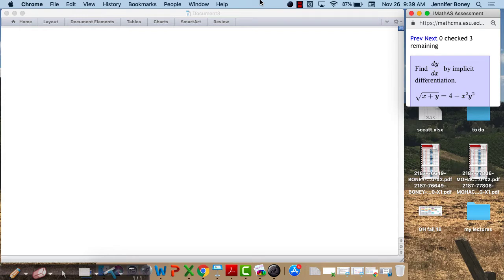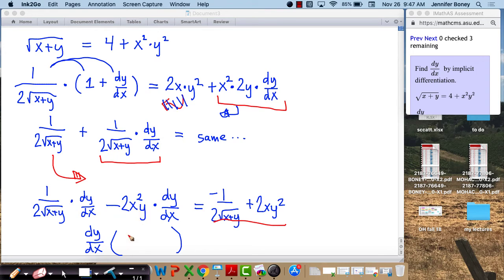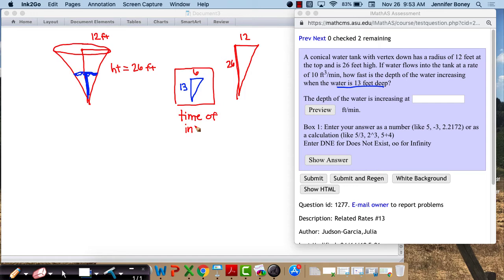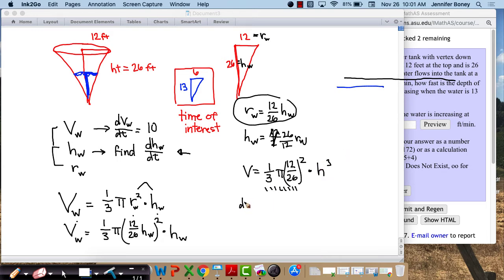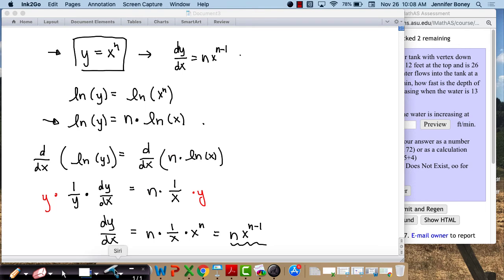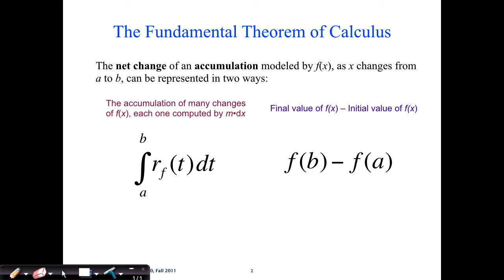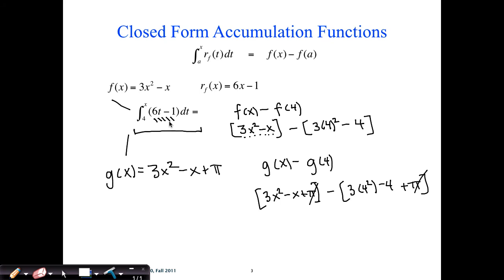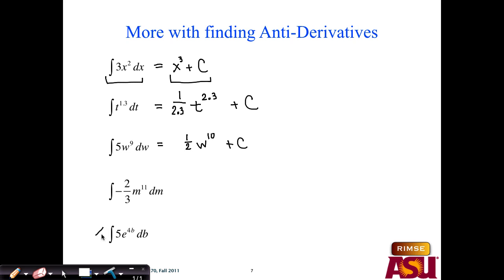MAT 270 11.26.18 Review & Fundamental Thm of Calculus